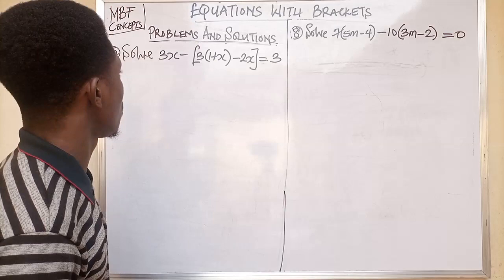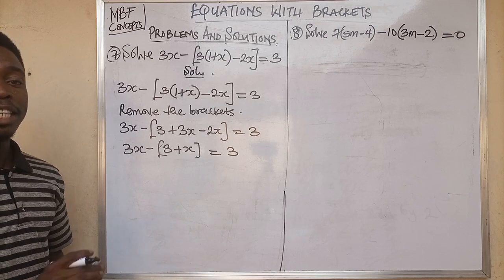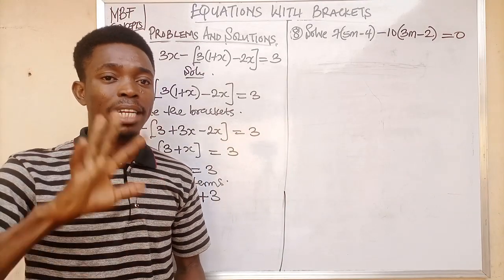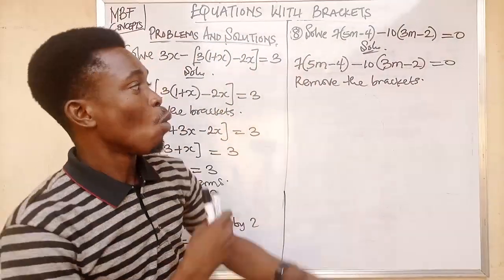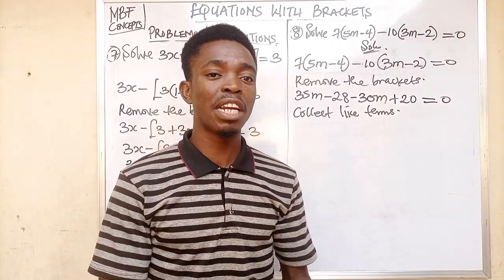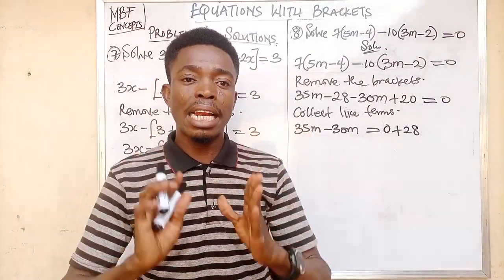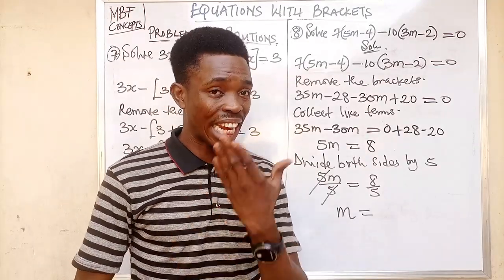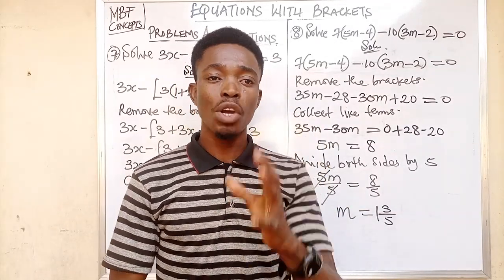How to Solve Linear Equations with Brackets | Lesson 6 | Q7 & Q8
Final touch to Linear Equations involving brackets. This is the final session of linear  equations involving brackets. Try to review the previous videos on equations with brackets from Question 1 to 6.

To be understand this aspect very well, you need to get used to the rules below.

RULES/PROCEDURE:
1. Clear, Remove or Open the brackets
2. Collect like terms
3. Divide both sides by the coefficient of the variable (if any)

Also note the product of the following mathematical signs
+ x + = +
+ x - = -
- x + = -
- x - = +

Welcome you to our Fountain of Impacts
M.B.F CONCEPTS